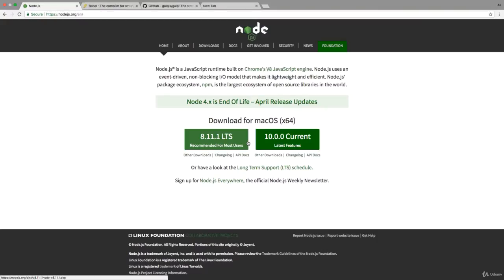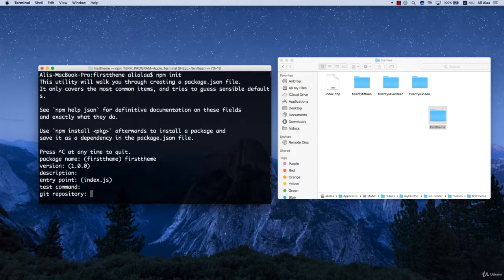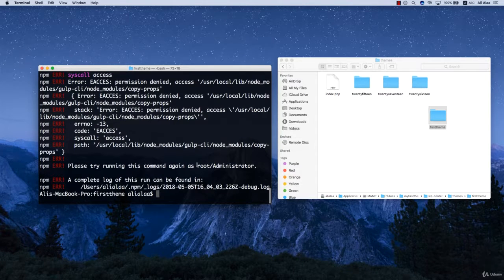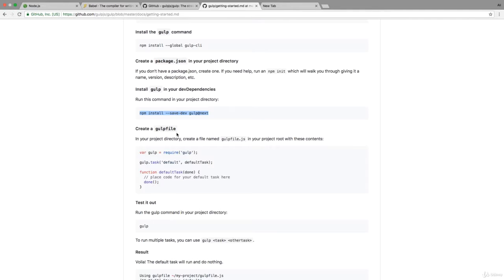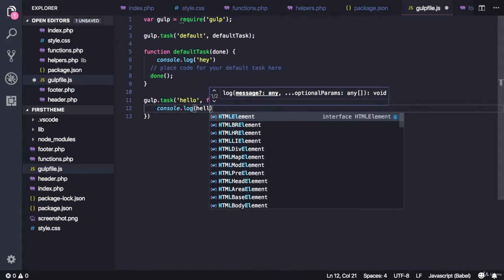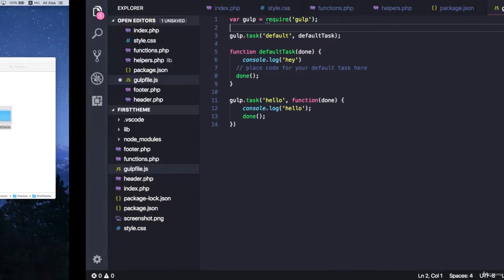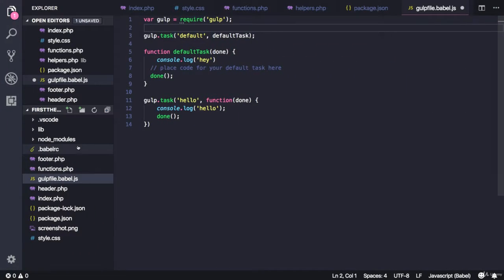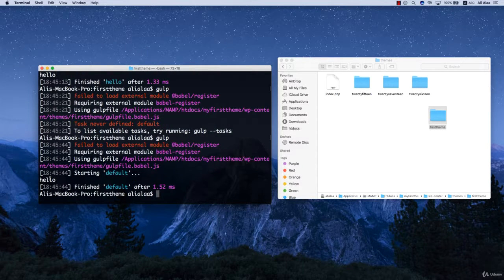3.2 Setting Up NPM _ Gulp